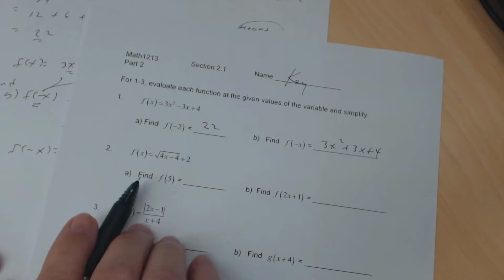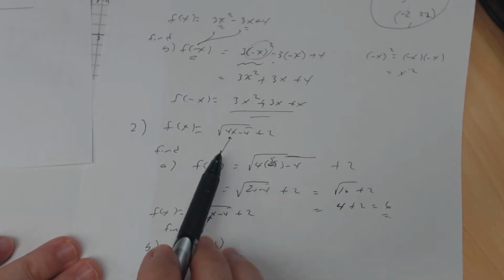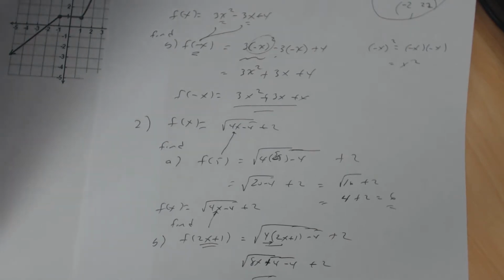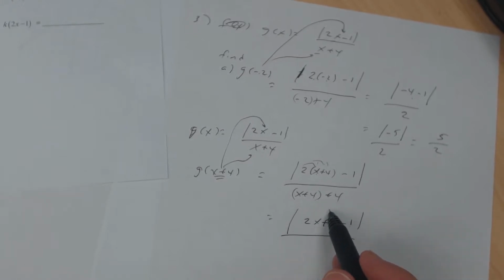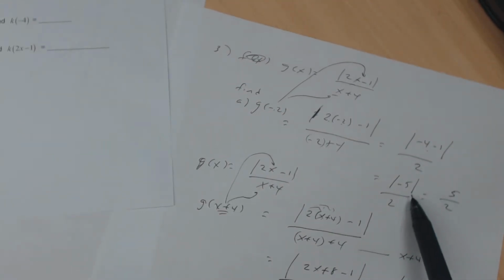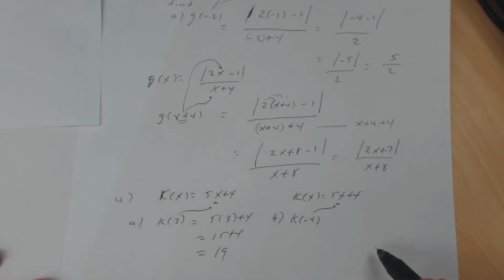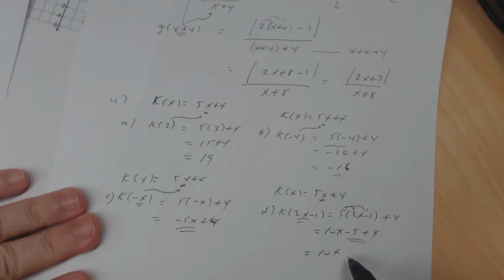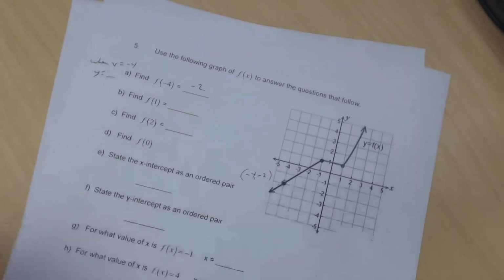Key 2 1 p2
Evaluating functions; analyzing graphs